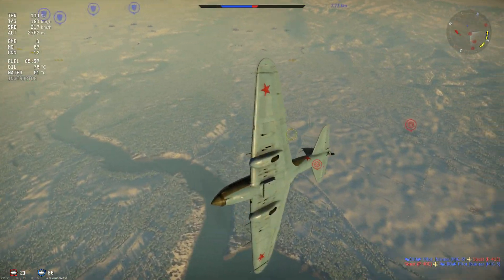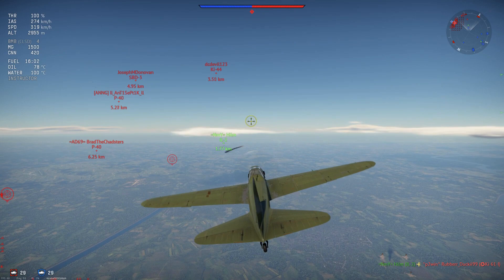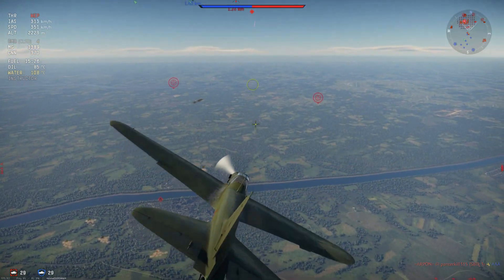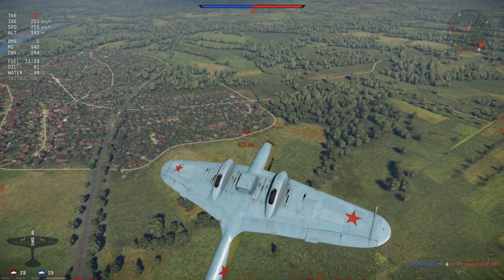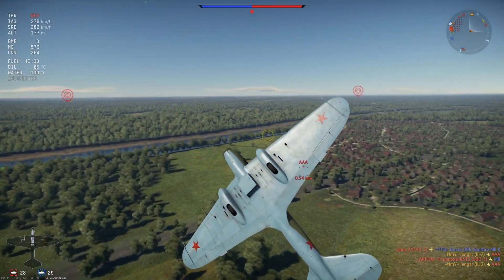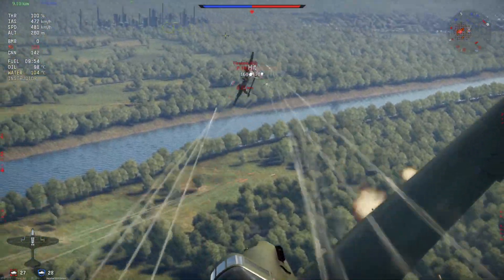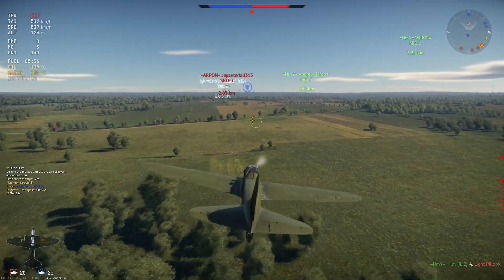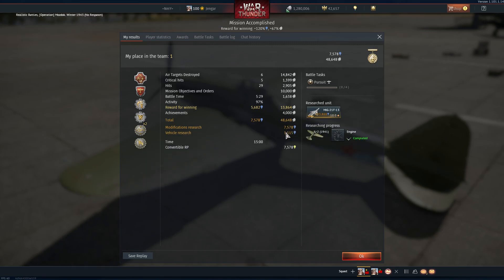She's INDESTRUCTIBLE! IL-2 (1941) - USSR - War Thunder Review!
IL-2 (1941) Realistic Battle, USSR's Heavy Attacker.
War Thunder Soviet Realistic Battle (featuring IL-2).
War Thunder, Patch 1.101, Raining Fire. IL-2 (1941) realistic footage.

Today its time to fly out the IL-2 in a Realistic Battle. Flew out with the IL-2 (1941) for the first time since release of 1.101, Raining Fire. To check out its current performance, and found out exactly what this plane is about in RB, lets see how it went. Hope you enjoy :)